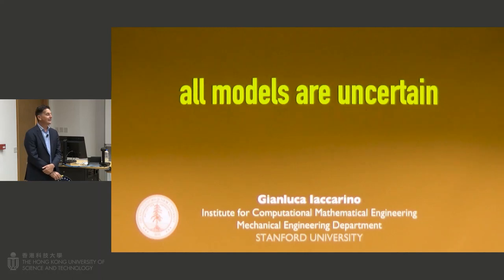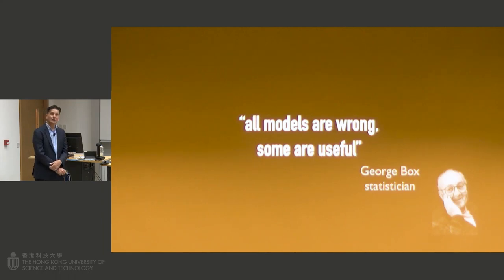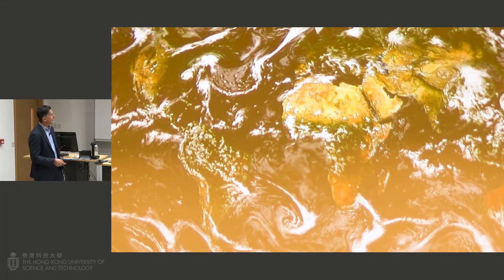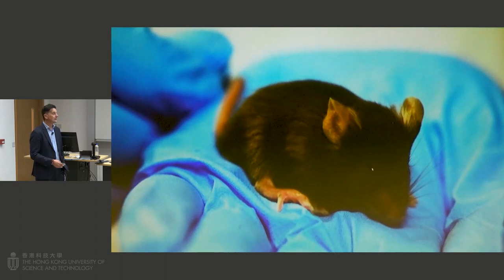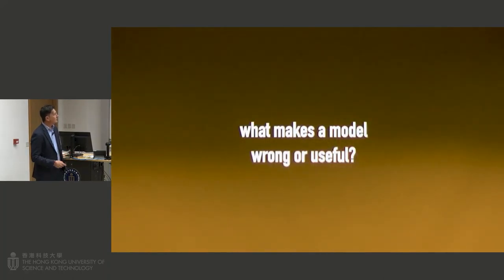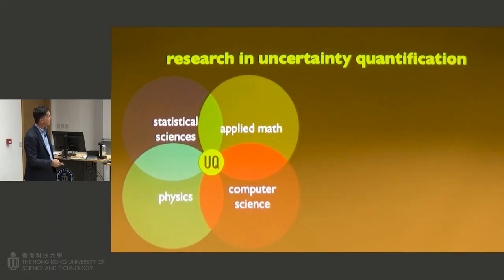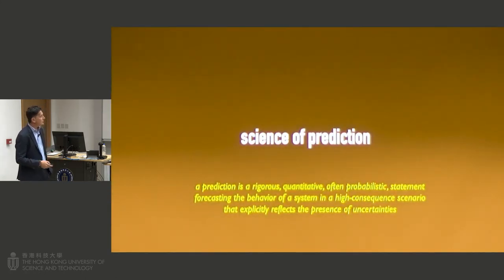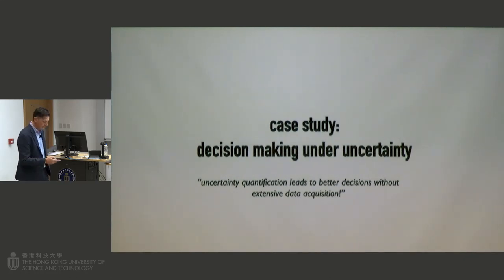IAS Distinguished Lecture: Prof. Gianluca IACCARINO (Feb 9, 2023)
Title: All Models are Uncertain

Speaker: Prof. Gianluca IACCARINO, Professor of Mechanical Engineering, Stanford University; IAS Senior Visiting Member